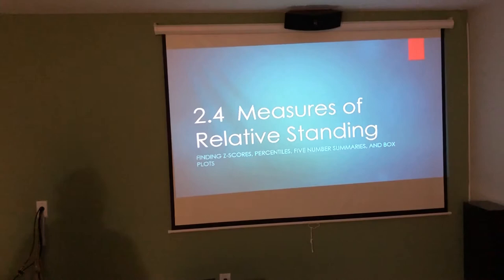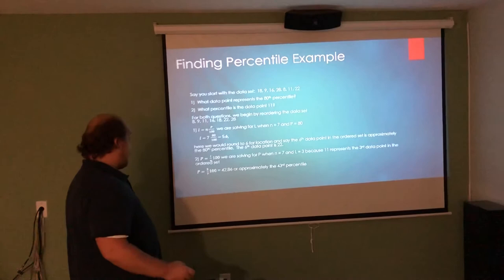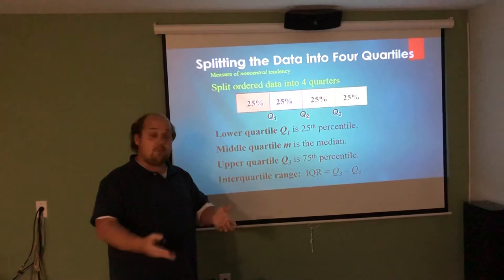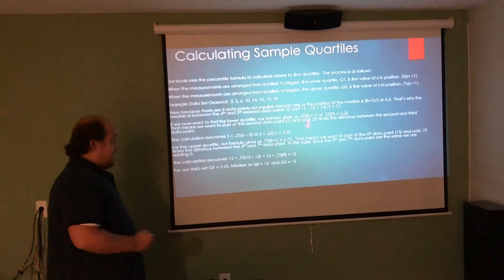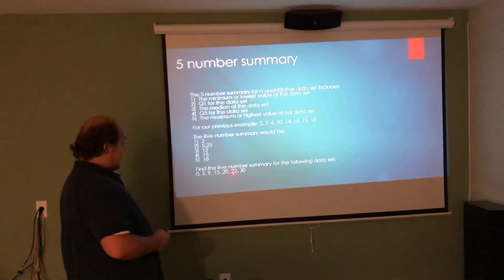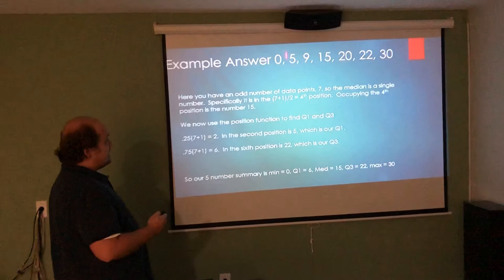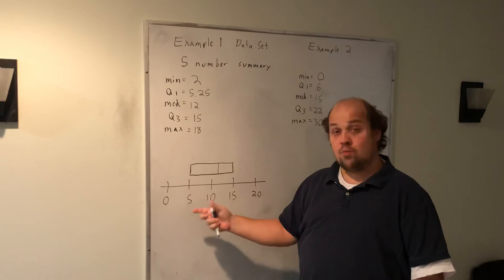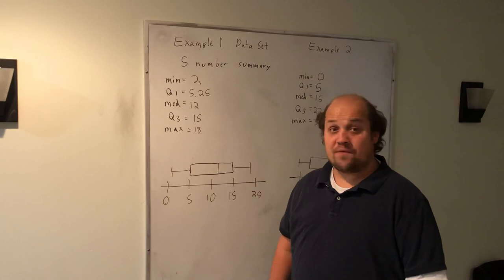MH203 Lecture 2.4